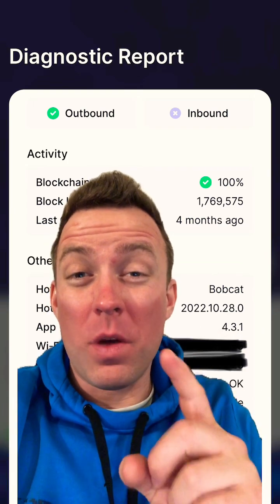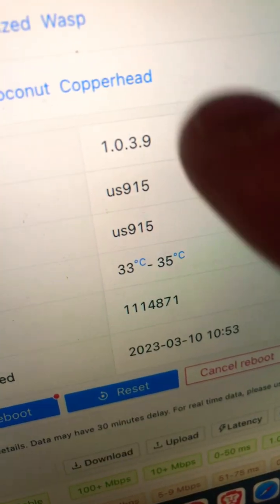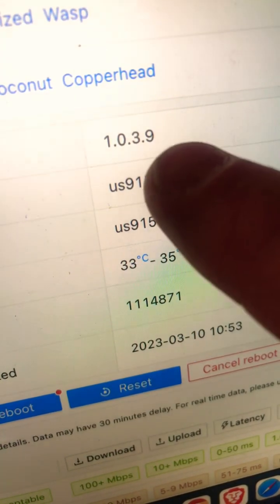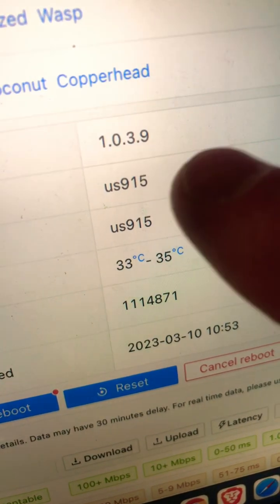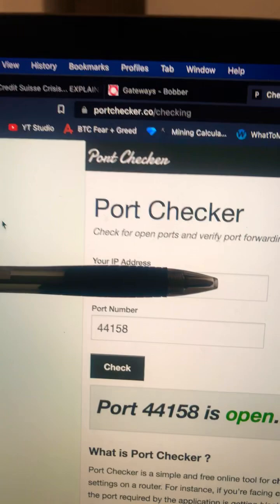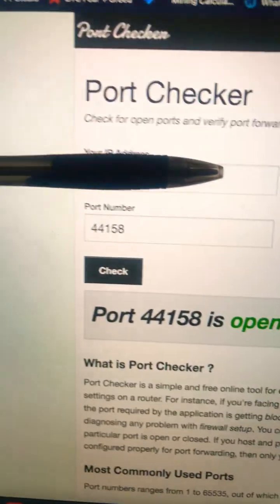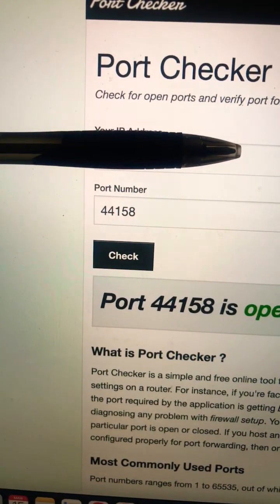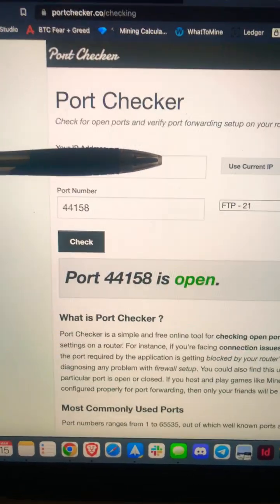Bobcat Miner 300 Fix, Port Forward 44158 hnt 🚨💰🚨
Here's my Bobcat Miner 300 fix. I think I'm on to something! Add a Port Forward to your internet router (Port Forward 44158) and things should work just fine.